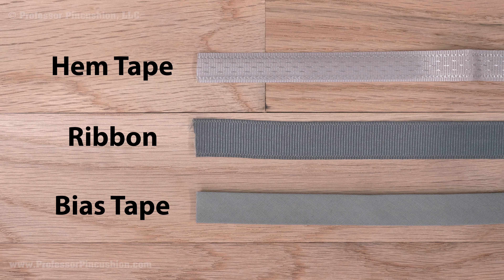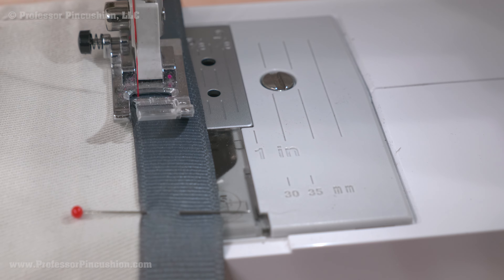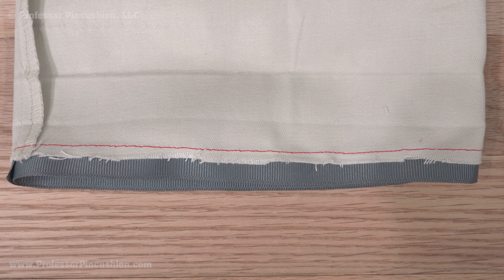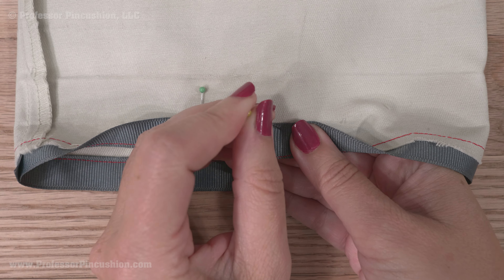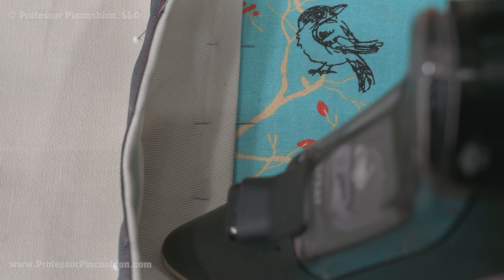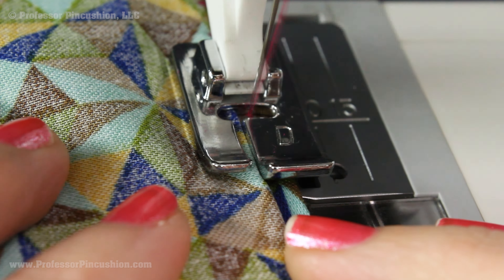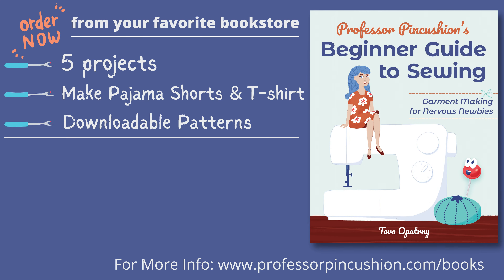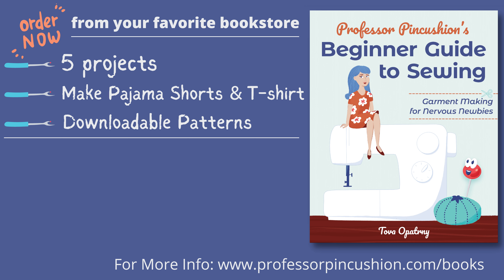How to Make a Hem Longer - Pants - Shirt - Sleeve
If your garments are too short, you can do this alteration to extend the length for a better fit. This demonstration is done with pants but can be applied to shirts, sleeves and skirts.